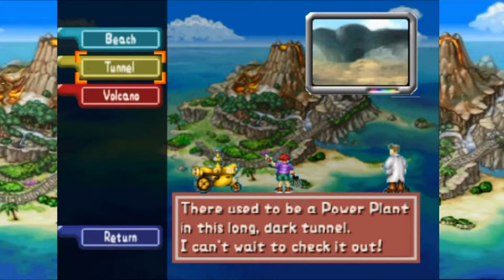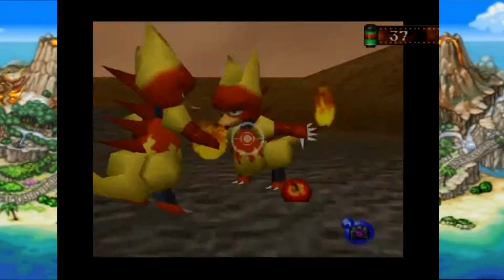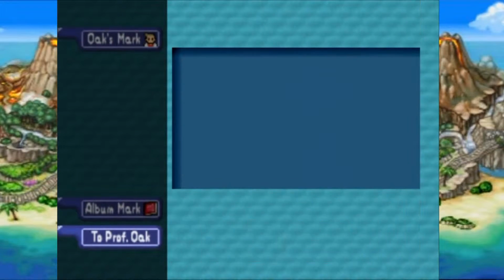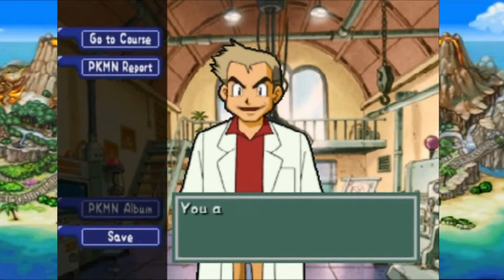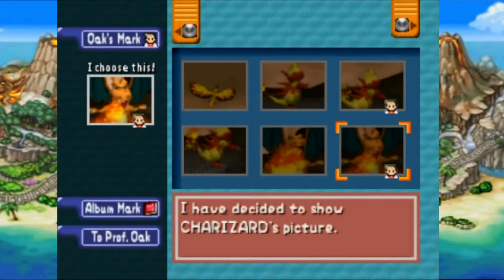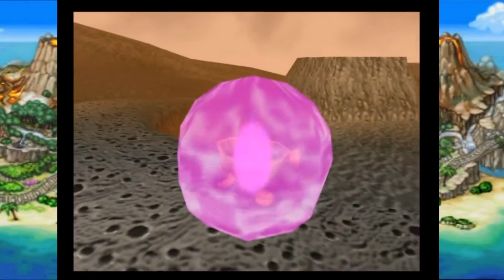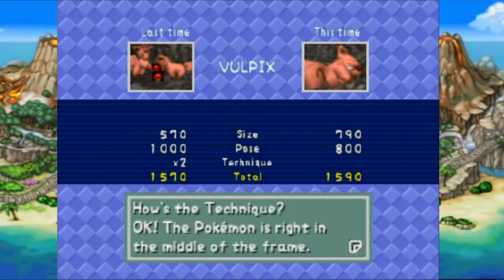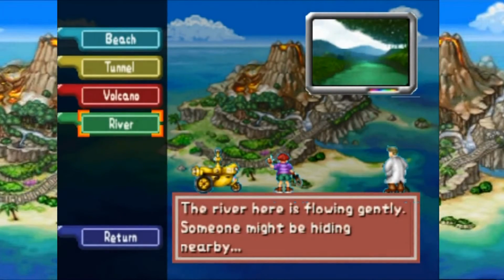Pokemon Snap – 3 – Volcano Venture ⚙️Metal Blade 427⚙️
Welcome to the wonderful world of Pokemon Snap!

Course 3 is inside the volcano, a place where some of the most wild fire type Pokemon call home.  Here we actually get our first look at one of the 3 legendary birds that are in this game, the mighty Moltres.  This one is easy to get, just knock the egg into the lava & take a decent pick.  It's going through a few times to try & get every Pokemon the Volcano area has to show is the tricky part.  When you get the Pester Ball (which I do here), that's when you can get the random dogs to jump out of the lava tube.  Key word there is “random”, which basically means adding unnecessary time because the game didn't want to give me what I needed.